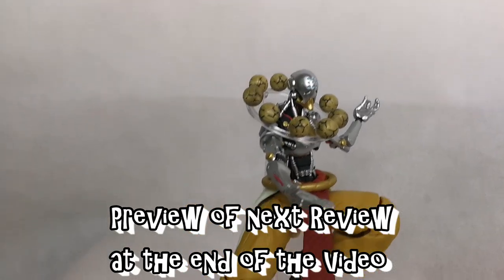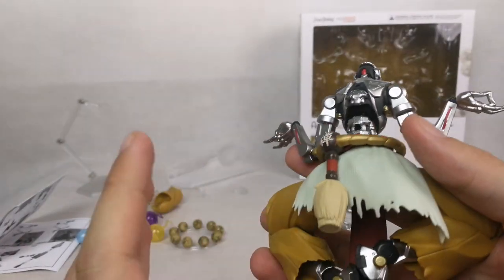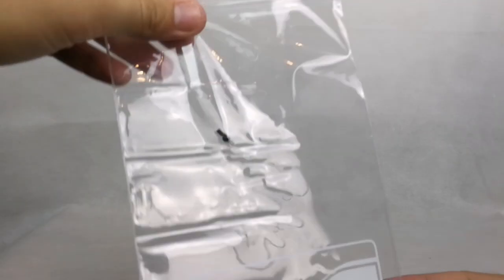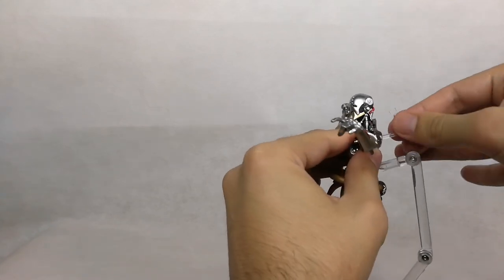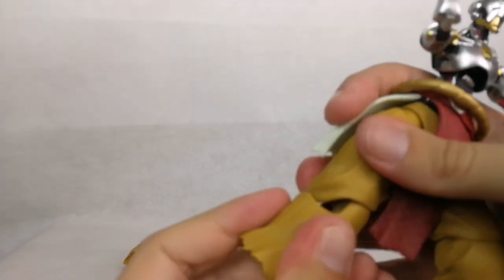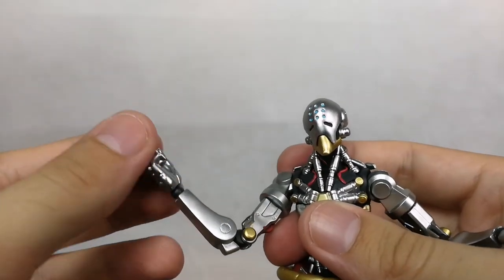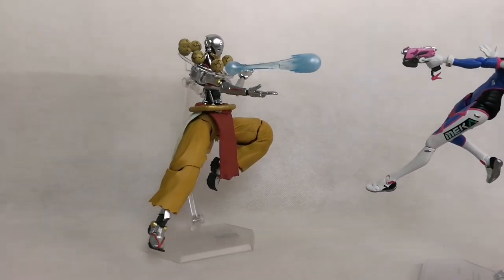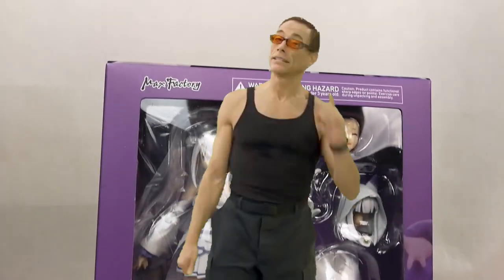Figma 413: Overwatch Zenyatta REVIEW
Product Sheet:
• Name: Zenyatta
• Brand: Figma
• Size:
• Price:  55 euros + shipping and taxes
• Type: Original
• Site/Store: Hobby Search japan